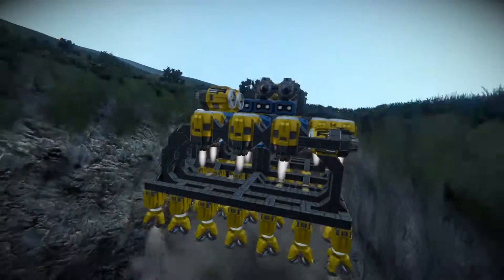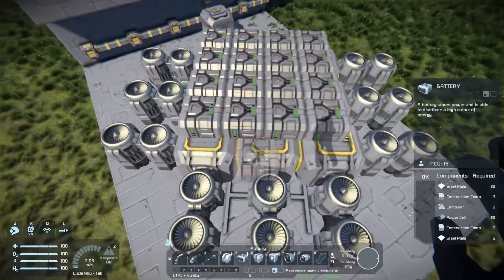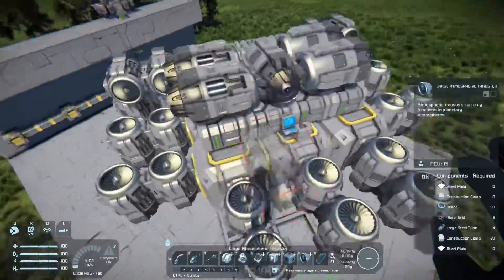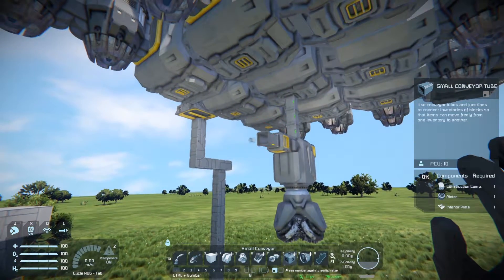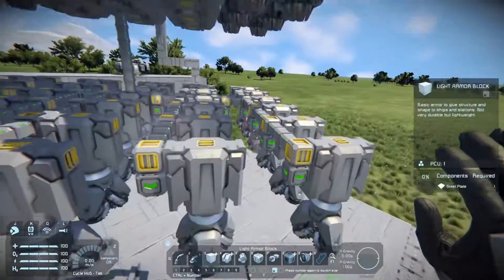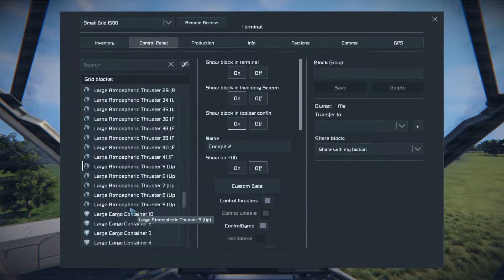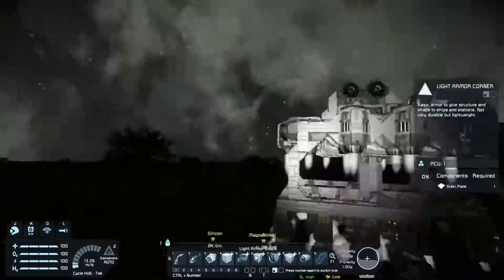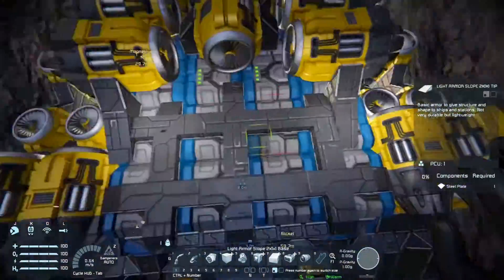Building the Grave Digger |Space Engineers Small Ship Build EP 1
I'm posting a build log for the Grave Digger available This ship is used in the Freebooter Challenge video that was released at the same time.